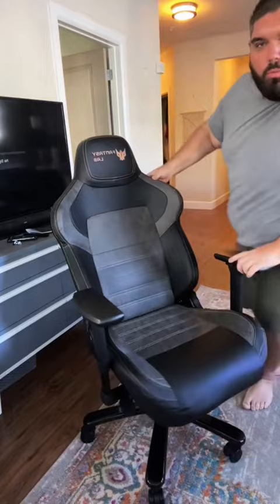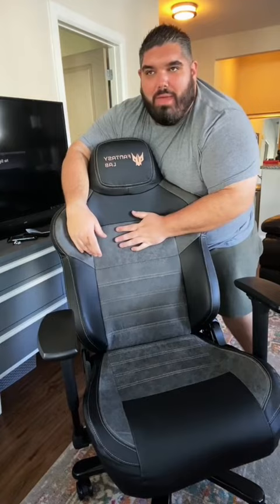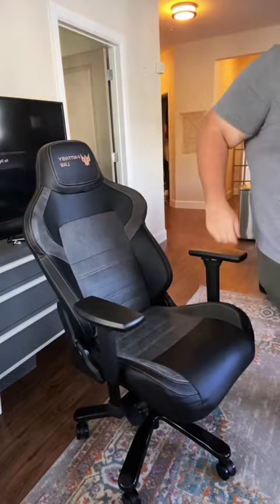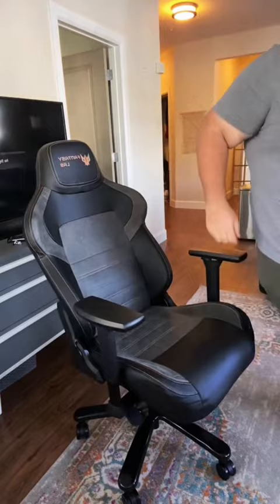Best Office Chair? Amazon Find Fantasy Labs big and tall gamer chair